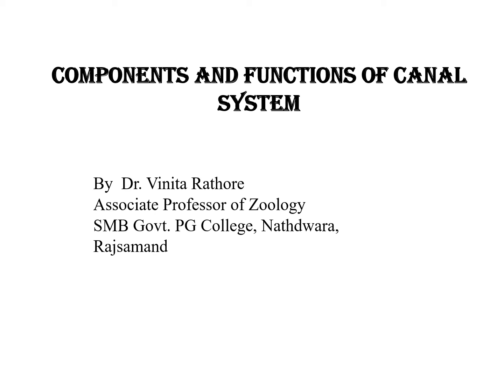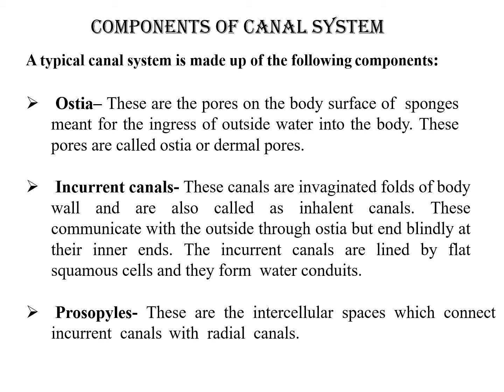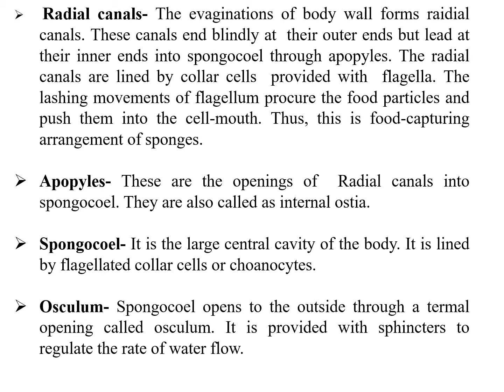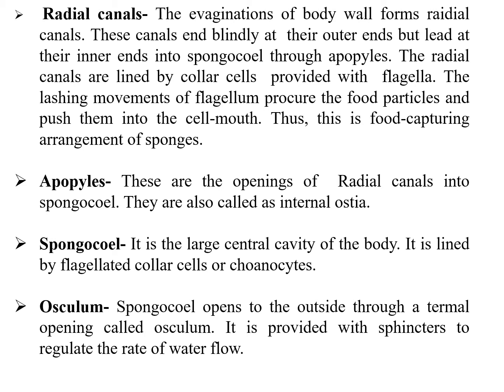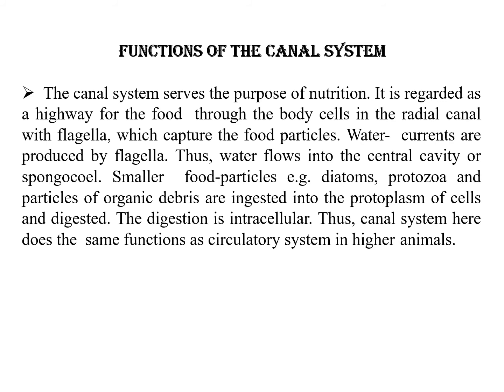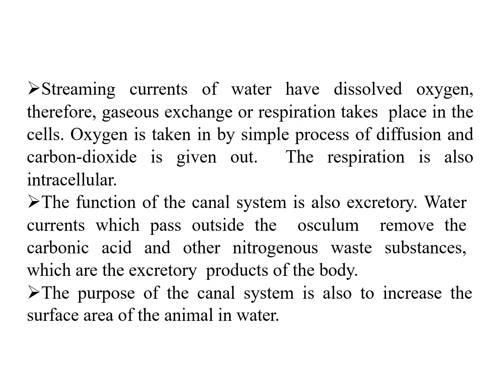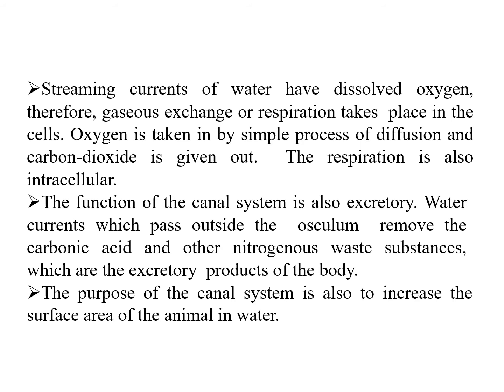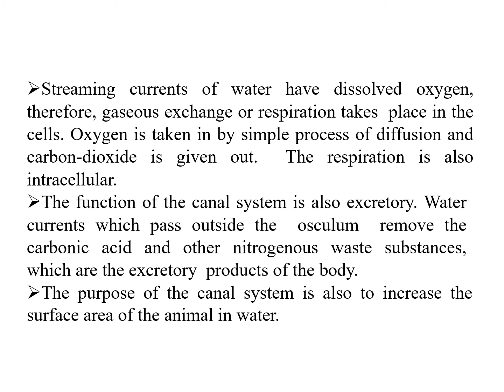Components and Functions of Canal System